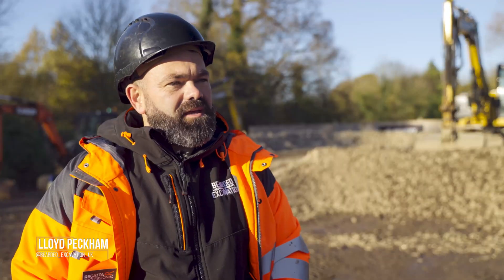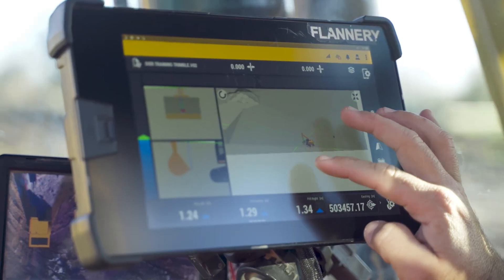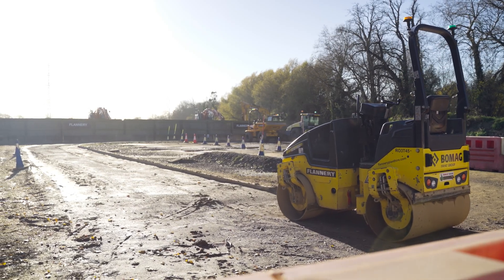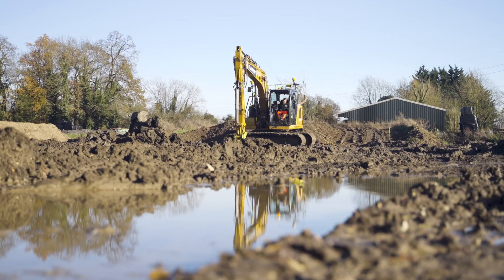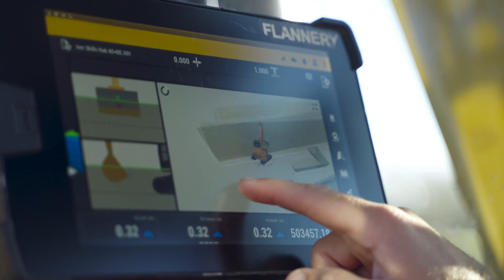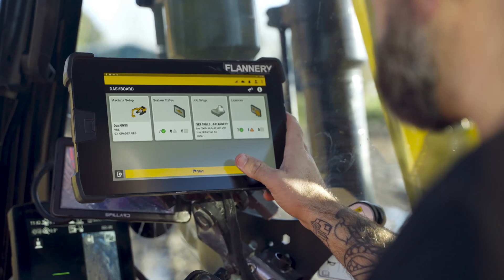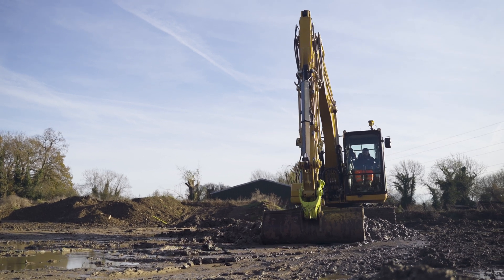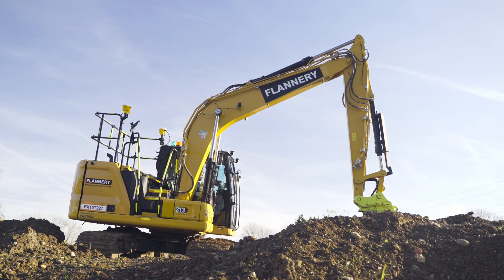Flannery Skills Hub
When it comes to equipping operators for the challenges of today’s technology-driven construction sites, few names resonate as strongly as Flannery Plant Hire who run a state-of-the-art Operator Skills Hub in Iver, near London. Awesome Earthmovers recently joined Lloyd Peckham, aka ‘Bearded Excavation U.K,’ for an exclusive look at how this premier training facility is shaping the future of the construction industry.

Known across many social media platforms such as Instagram and YouTube, Lloyd has become a household name in the construction industry, amassing a loyal following by sharing insights from his time behind the controls of heavy equipment. With a career that began on what he describes as "a rickety old Daewoo machine in a field," he now travels throughout the UK to train operators in advanced systems like Trimble Earthworks which with its advanced features and operator-focused design is setting a new standard for GNSS machine control technology.